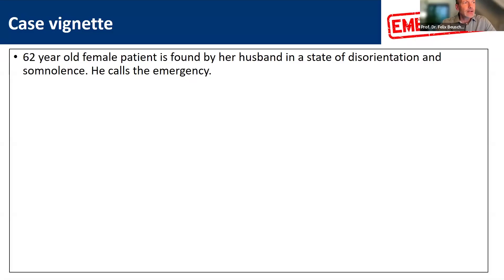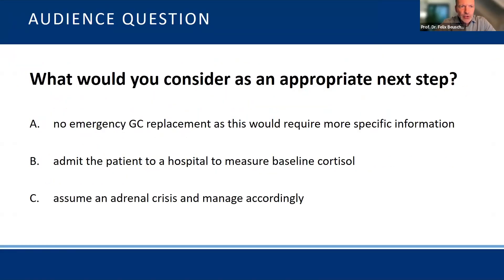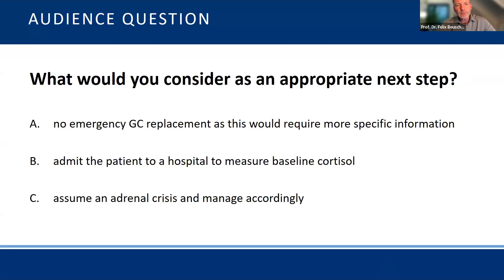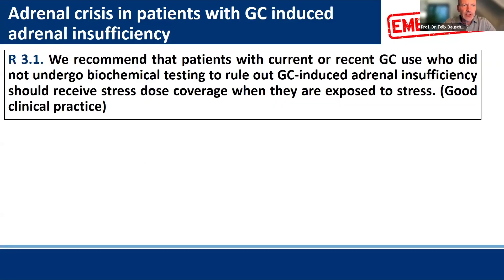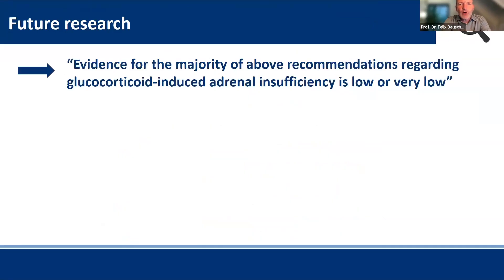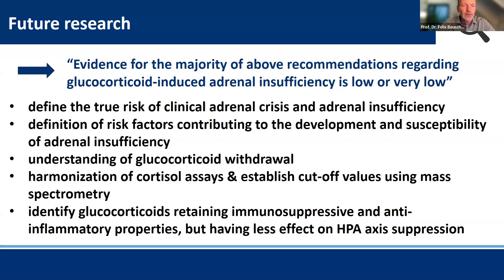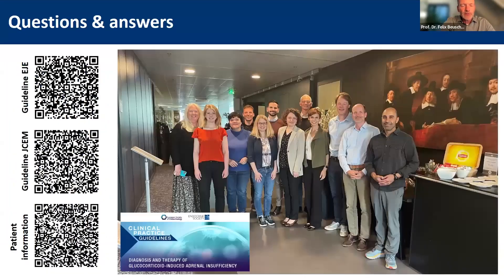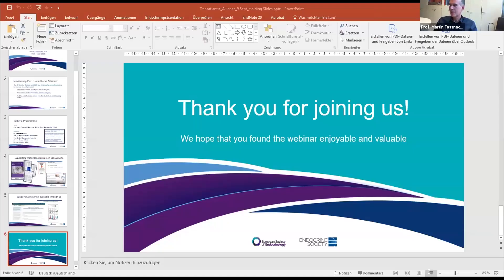Transatlantic Alliance Webinar - Sept 2024 - Felix Beuschlein